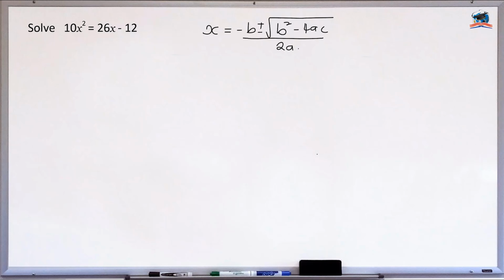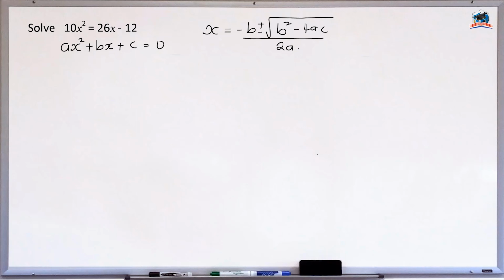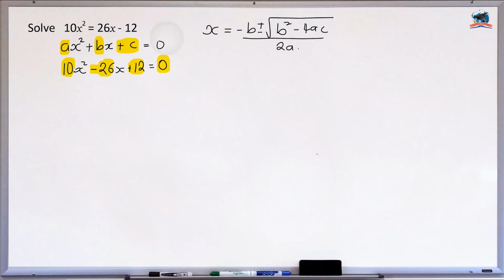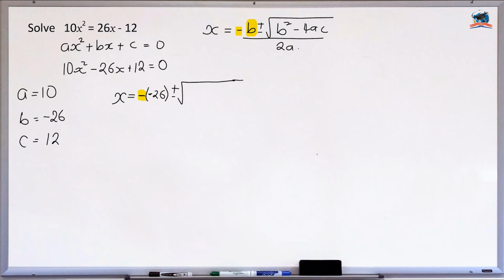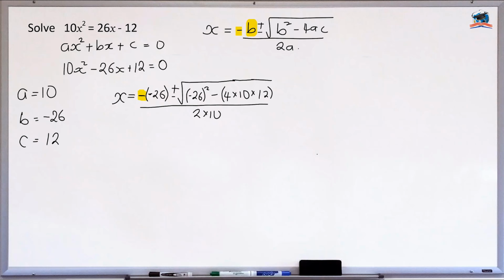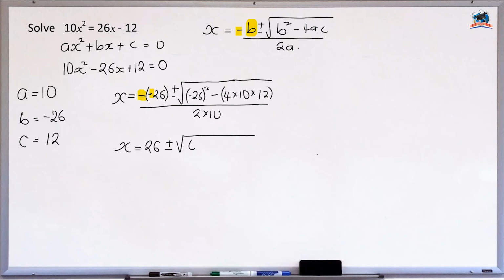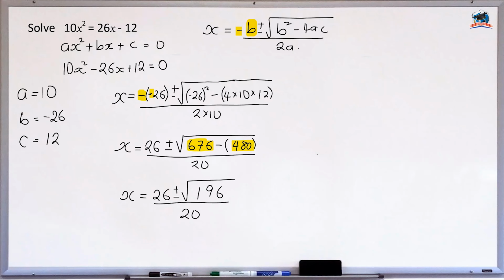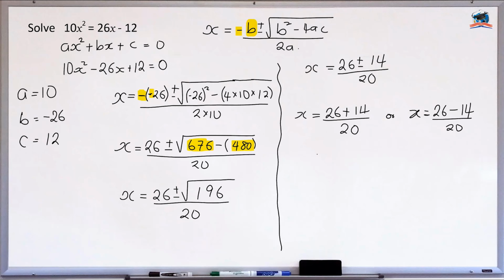Quadratic Formula 1.2 - GCSE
Quadratic Formula (also known as Almighty Formula) - Preparation towards GCSE Exams.